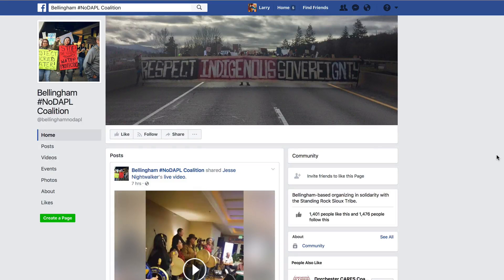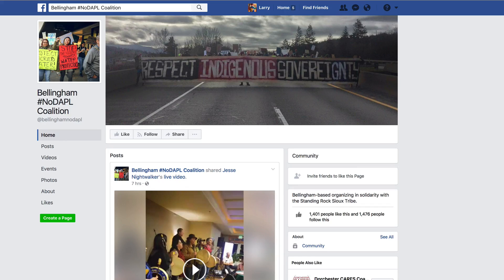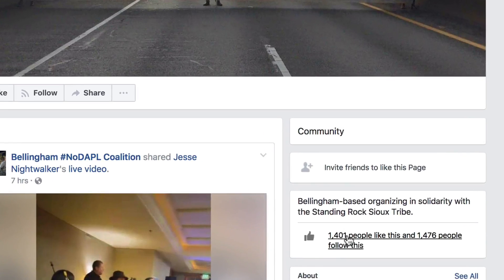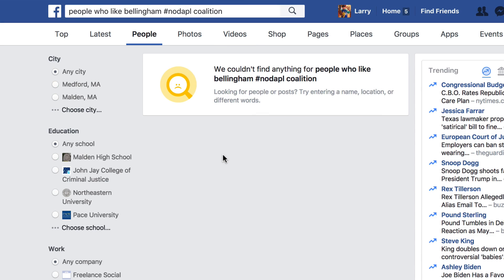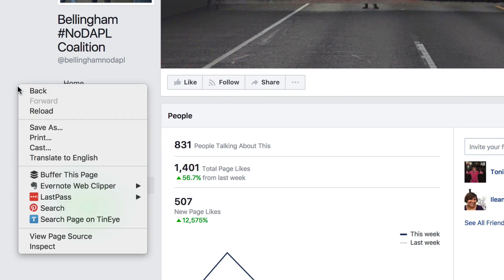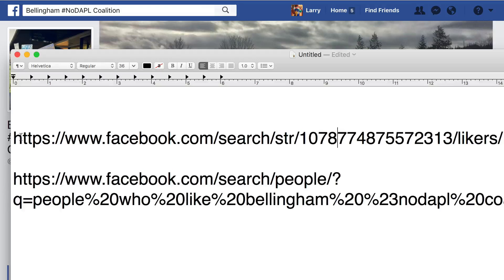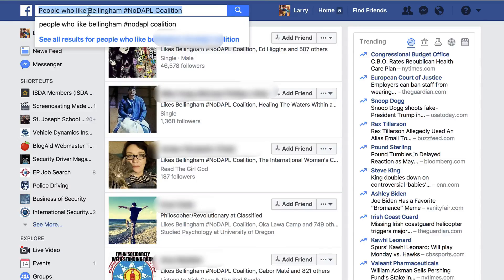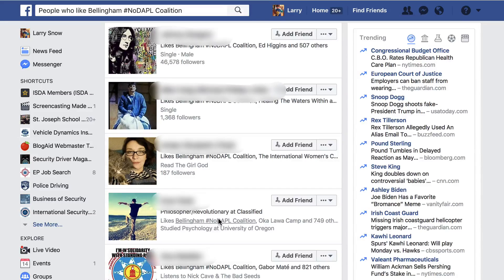Facebook Graph Search: How to Find People Who Like a Page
EDIT - THIS NO LONGER WORKS AS FACEBOOK AS REMOVED ACCESS TO THE GRAPH SEARCH API

In this video, I construct a simple SOMINT (Social Media Intelligence) exercise to find who likes the Bellingham NoDAPL Coalition Facebook page. Whether you are for or against the protest - I’m not here to argue, What I do want to show you is how you can find people who like the page by using Facebook Graph Search.